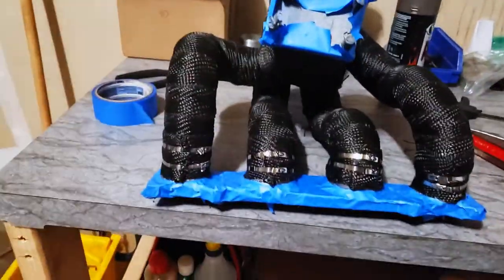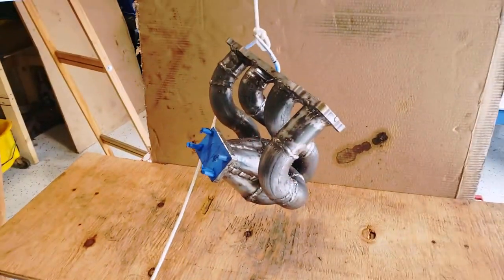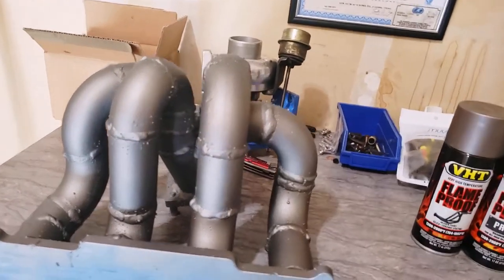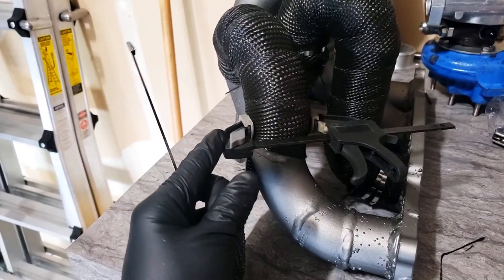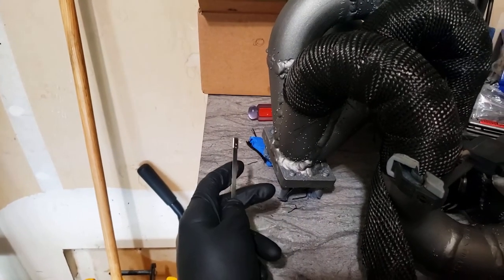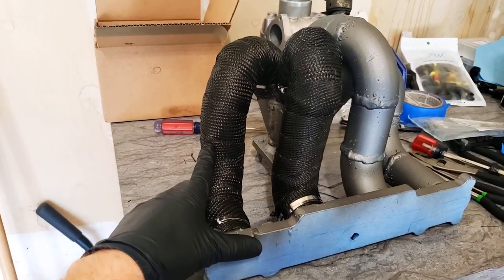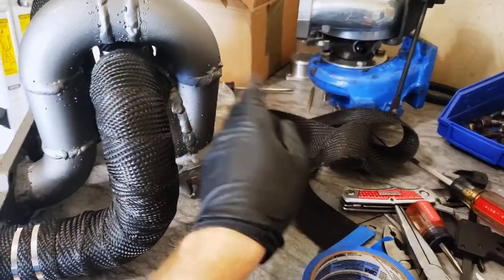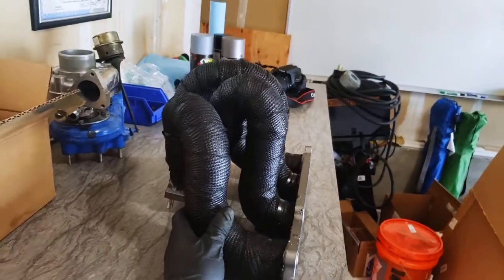Wrapping Turbo Miata Manifold With Black Titanium Wrap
I wrap my turbo Miata manifold with DEI black titanium wrap. I do say I will show how to do it, and I do, but I will be coming out with a proper how to guide on wrapping.

It will help support the build that I am working on!

Title: Replay by Declan DP
Genre and Mood: Dance & Electronic + Happy